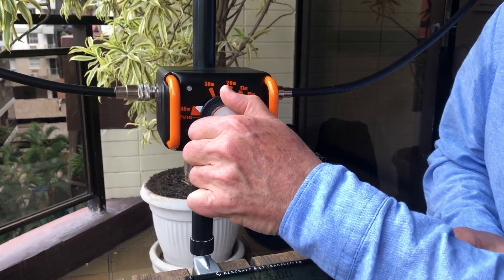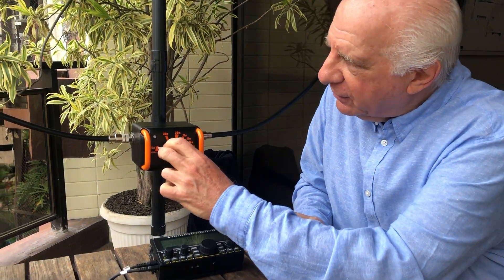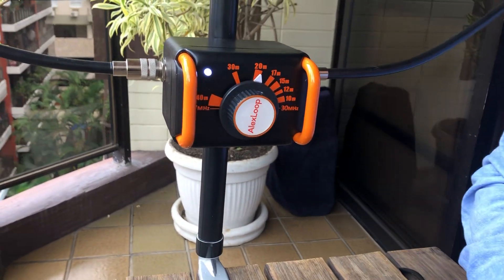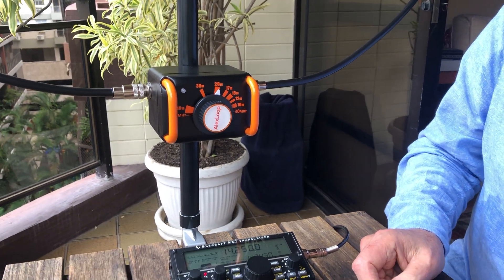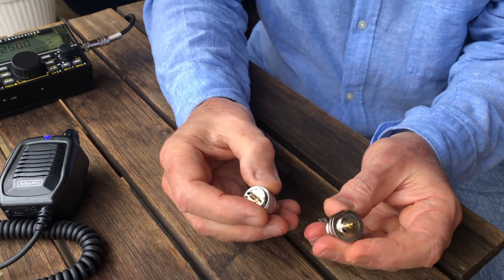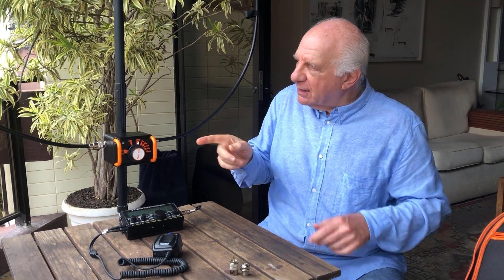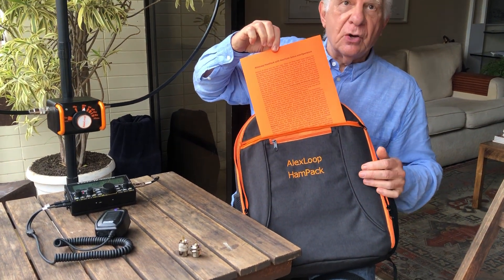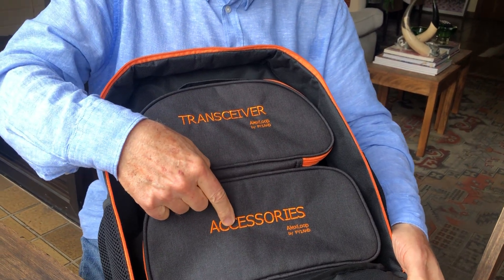AlexLoop HamPack at DX Engineering exclusive U.S. AlexLoop products reseller.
AlexLoop HamPack is the most advanced Portable Magnetic Loop Antenna designed by Alexandre Grimberg - Alex PY1AHD - The creator of the AlexLoop -  The first Portable Magnetic Loop Antenna. Many thanks to all DX Engineering team to select AlexLoop products as one of their high quality exclusive supplier item.